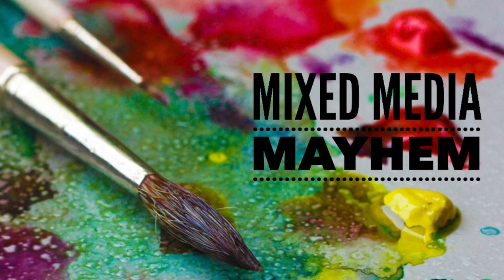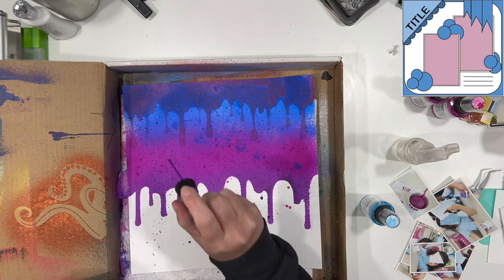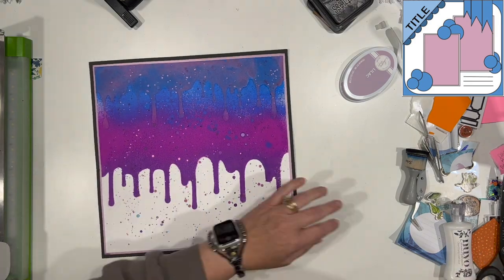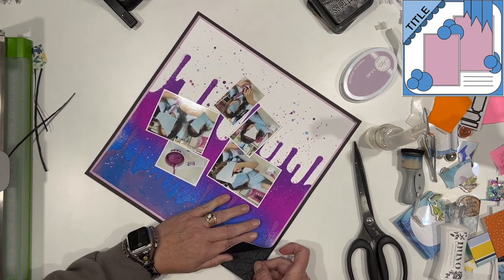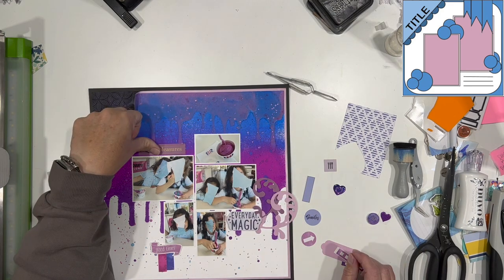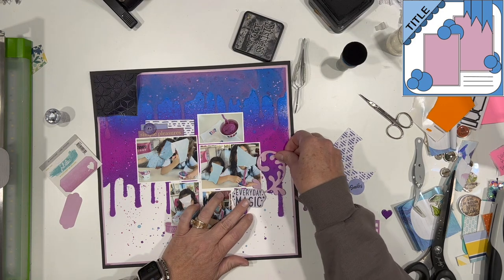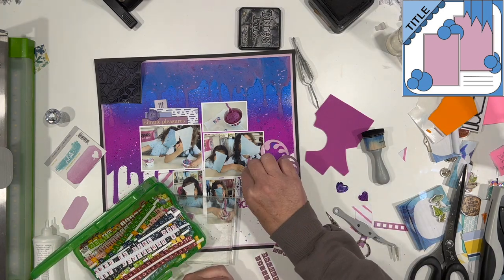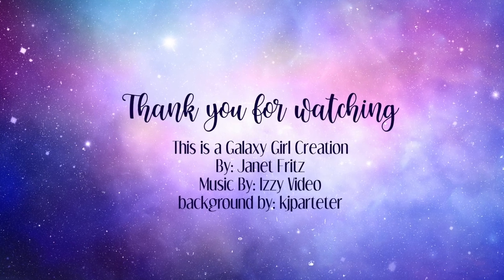Process Video: The Everyday Magic Of Ice Cream (30 Days Of Sketchs - June 2023)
Welcome to 30 Days of Sketches where we will be using exclusive sketches all month long!

Products Used:
Stencil (of the Month) from Scrapping Reflections

FROM A CHERRY ON TOP:
Simple Stories Simple Vintage Lakeside Brads: NA
Dina Wakley Media Gloss in:

FROM AMAZON.COM:
Nuvo Deluxe Adhesive
Ranger Archival Ink
Black Soot Distress Ink
Black Muji Pen .38 (3 Pack)
Simple Stories Simple Vintage Lakeside Frames
Orchid: NA
Sky: NA
Dylusions Ink Spray in:
Rose Quartz
London Blue
Crushed Grape
Funky Fuchsia
Dylusions Shimmer Spray in:
Rose Quartz
Laidback Lilac
Catherine Pooler Ink in Lilac: NA
Sizzix "Pinwheel" Texture Impression Folder: NA
Distress Oxide ink in Seedless Preserves